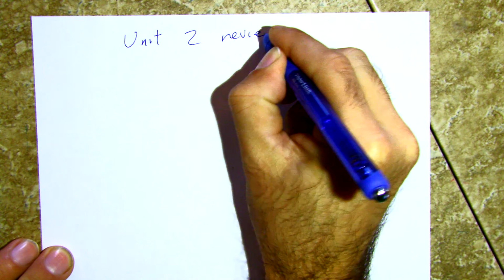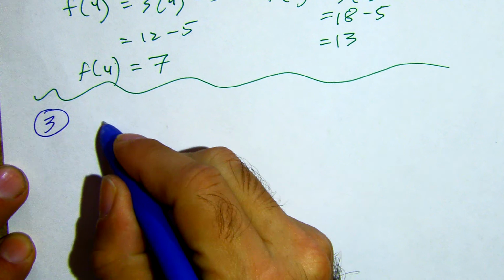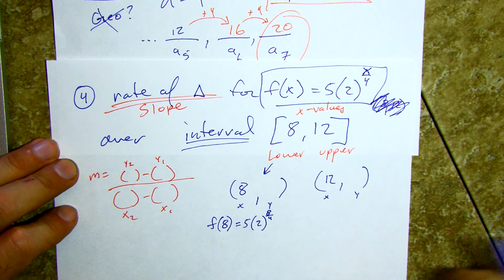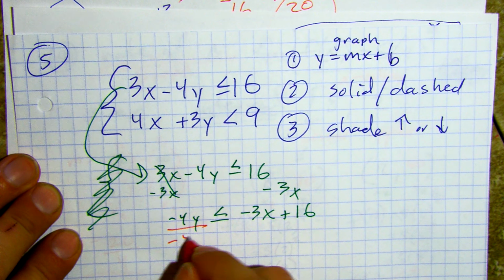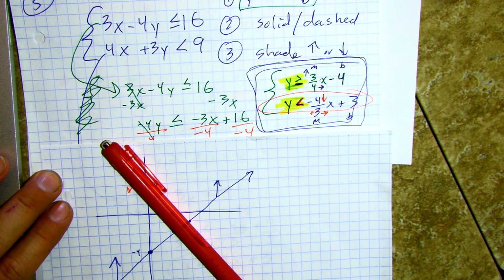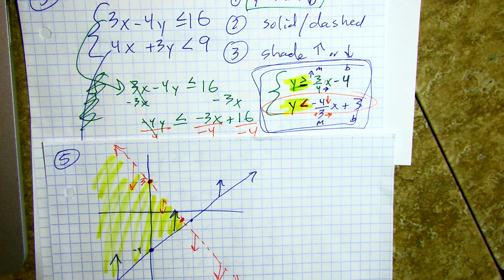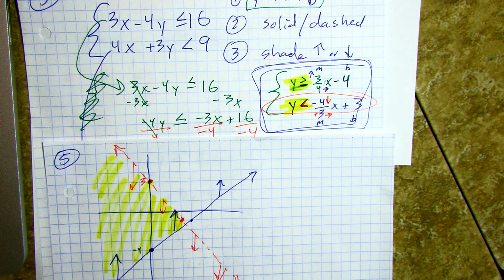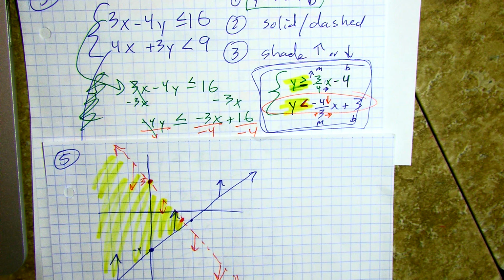M1 Unit 2 HW review pt1